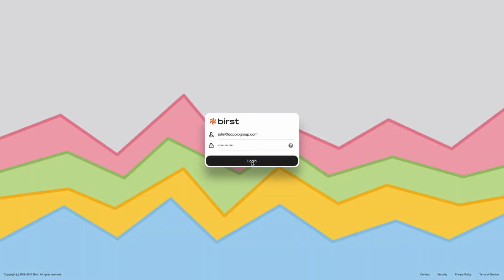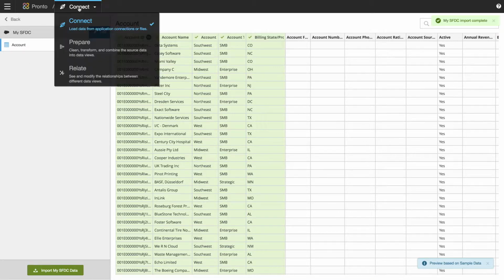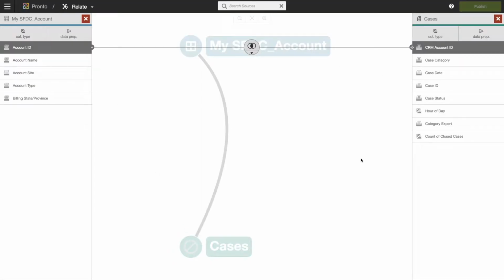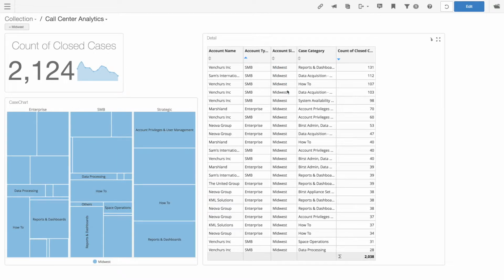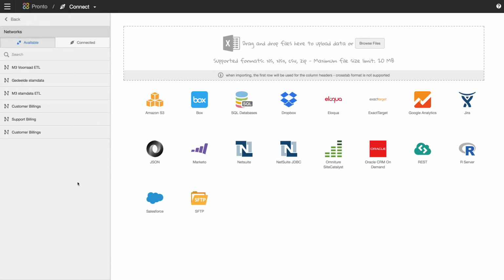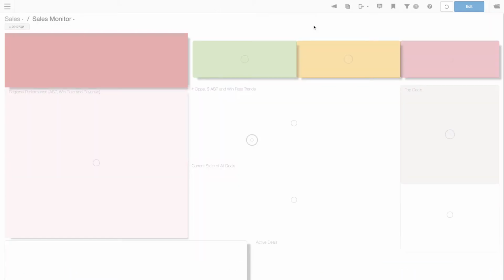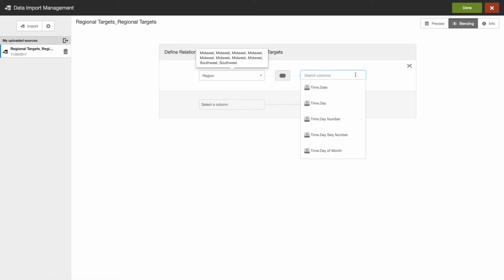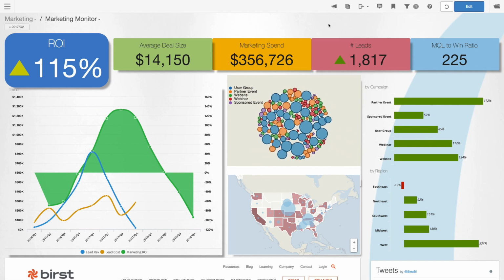Infor M3: Birst Analytics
Infor M3 Birst Analytics is a web-based BI and analytics solution that connects insights from various teams and helps in making informed decisions.